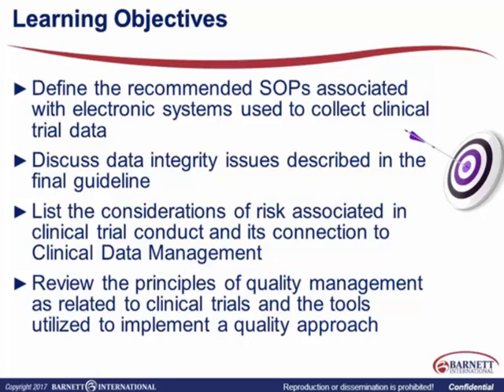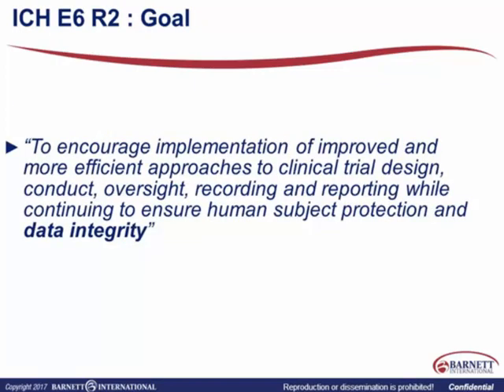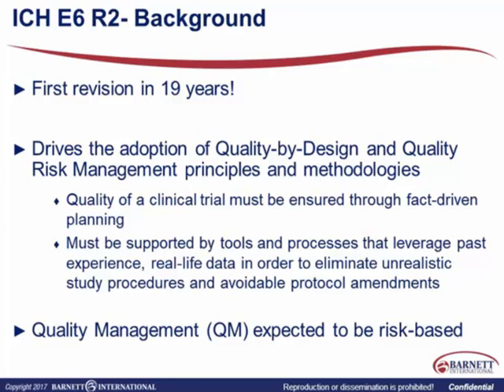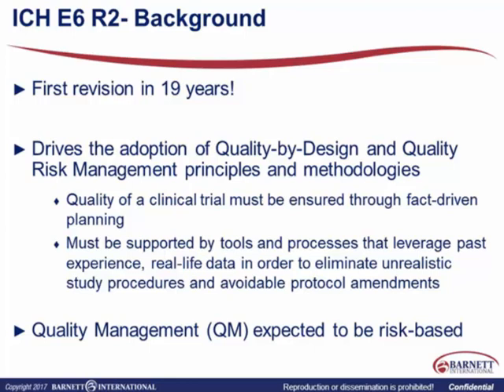Final ICH GCP E6 R2: Impact on Clinical Data Management Trailer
Clinical Data Management plays a significant role in the performance of clinical trials. ICH GCP E6 R2 reinforces the requirements in regards to electronic systems and the Standard Operating Procedures (SOPs) that govern processes specific to these systems. In this web seminar, a review of these requirements as well as an examination of the components of quality management are covered. Further, the role that risk has on the overall conduct of clinical trials will be discussed, particularly since this concept will be the standard way forward (rather than an option). We will also review recommended approaches, industry standards/best practices to achieve compliance with the requirements.